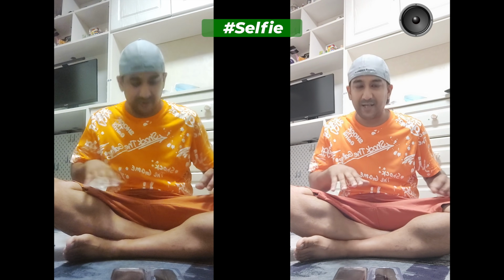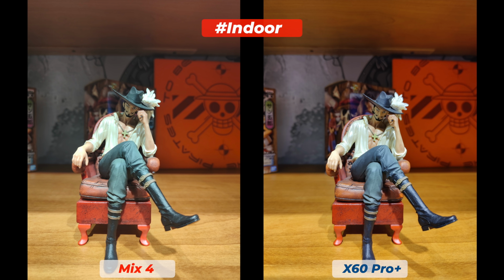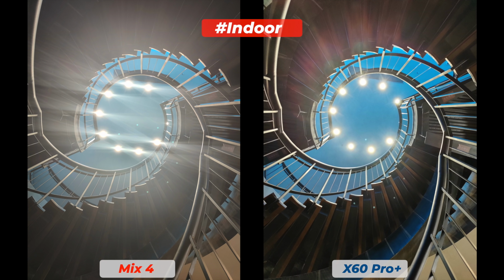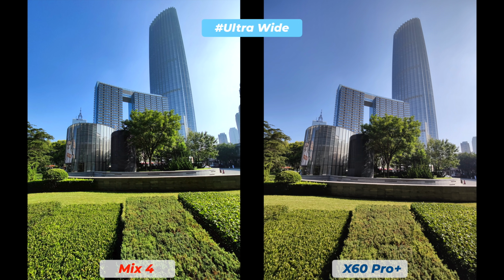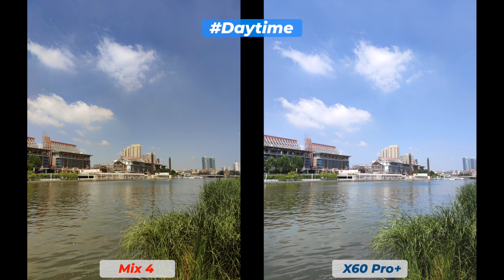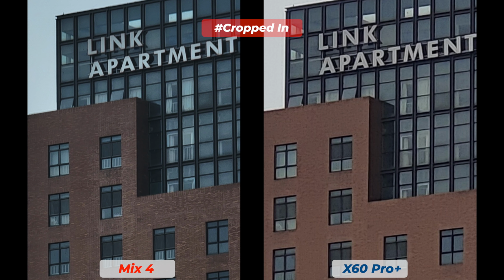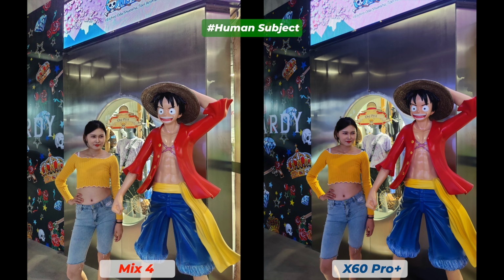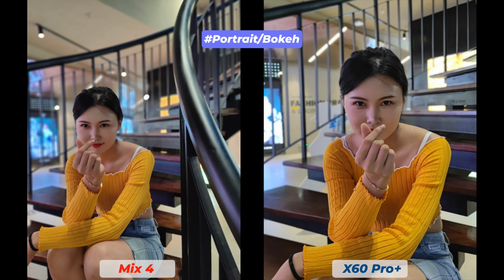Xiaomi Mix 4 vs Vivo X60 Pro+ Camera Comparison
Unboxing

Intro 0:00
Selfie Video 0:46
Indoor 2:24
Ultra-wide 4:34
Daytime 5:24
Zoom 7:00
Human Subject 8:16
Portrait 9:56
Night Mode 11:06
Selfie 13:16
Daytime 8K 14:16
Night 8K 14:56